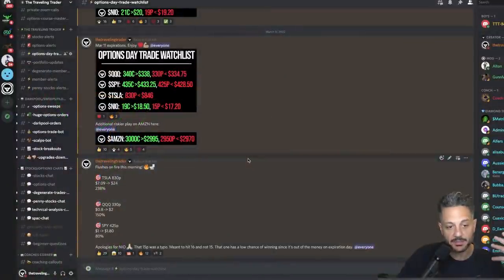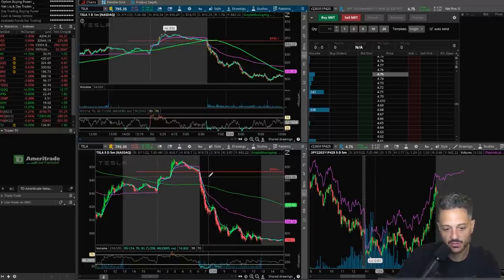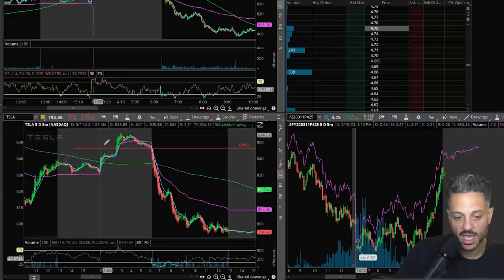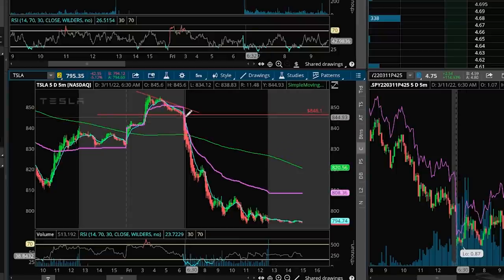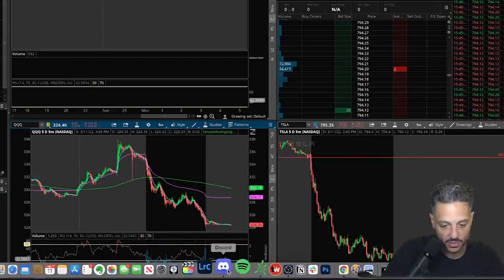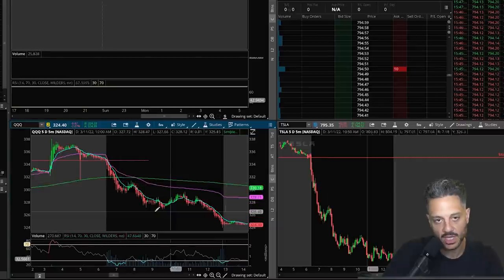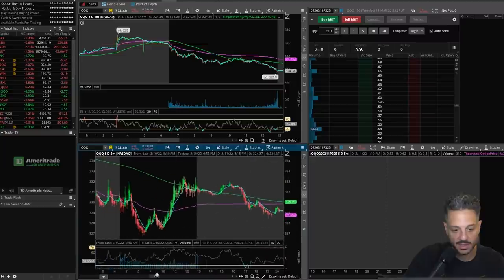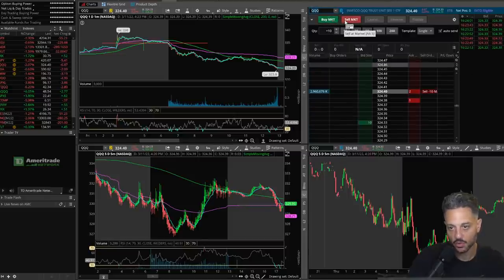HOW TO START DAY TRADING TODAY ✍🏼 [The Ultimate Strategy]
This is a video discussing how to day trade for beginners. This is the best tutorial on how to day trade and what is the best day trading strategy for beginners. How to day trade tutorial discussing day trading for beginners and day trading tutorial.

LINKS ⛓️